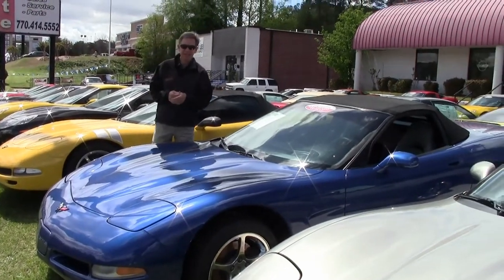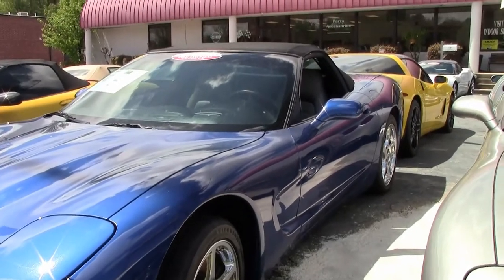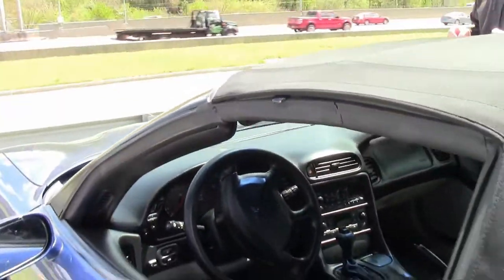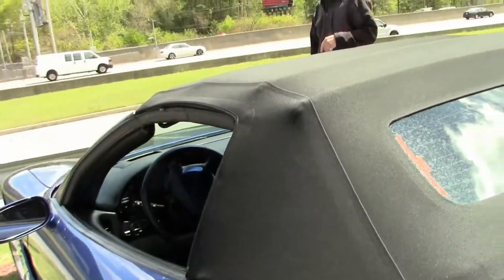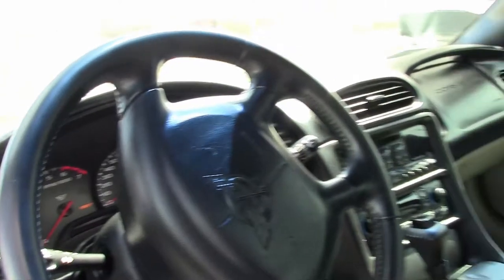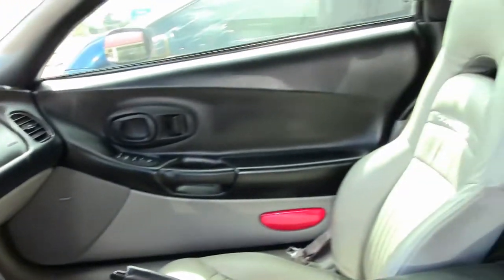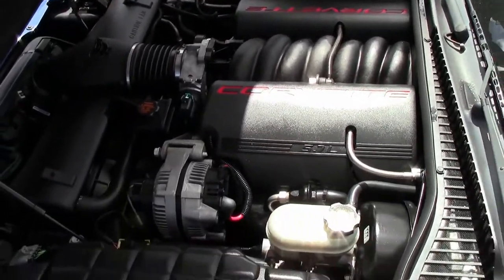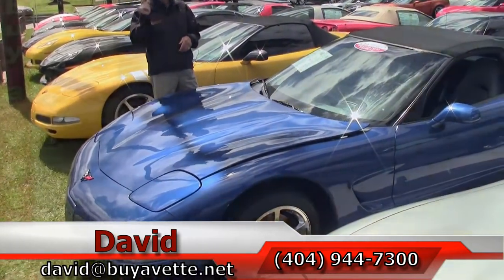2002 Corvette Z51 1SC Convertible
2002 Corvette Z51 1SC Convertible For Sale

Electron Blue exterior, Light Gray interior, Black convertible top.

350hp LS1 engine, automatic transmission, posi rear-end.

Coming with a clean Carfax, LOADED with factory options, and showing just 34,172 miles, this 2002 Corvette Z51 Convertible is in good condition. This car's paint is good-vg, with a nice shine. Convertible top is vg-exc, as are the factory polished wheels. Firestone Firehawk Wide Oval tires are BRAND NEW. The interior of this 2002 Corvette Z51 Convertible shows good-vg seats and steering wheel, and vg center console and door panels. The only addition to this car appears to be window tint with windshield banner. This car has been fully serviced, and all instrument gauges, lights, turn signals, brakes, engine, transmission and rear-end are all in good operating condition. Please do not assume that this is an average condition Corvette, as Buyavette specializes in "hand-picked Corvettes" that are loaded with expensive factory options. All of our Certified Corvettes are way above average condition for the miles. In addition, they are all fully serviced. Consider that sellers rarely spend money getting full service before offering their car for sale. Dealers typically only wash the car before offering it for sale. We however adhere to strict quality control standards when purchasing, as well as inspections and service. All Certified Corvettes are fully serviced and ready to enjoy. Blue/Gray C5 Convertibles are not easy to come by, call us before this low mile example is sold! 34K Miles.